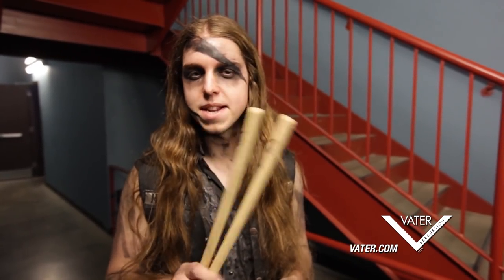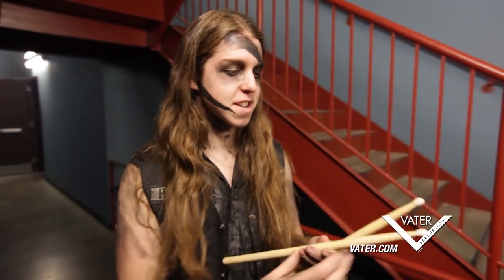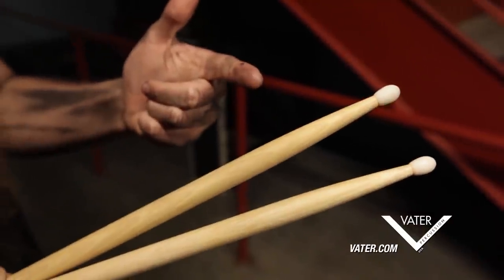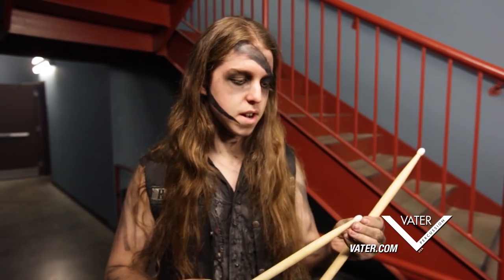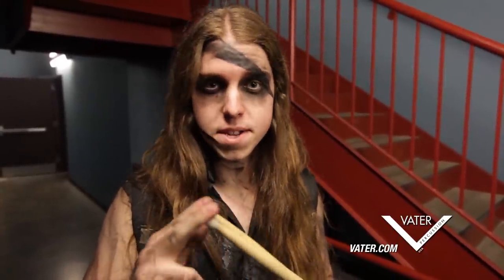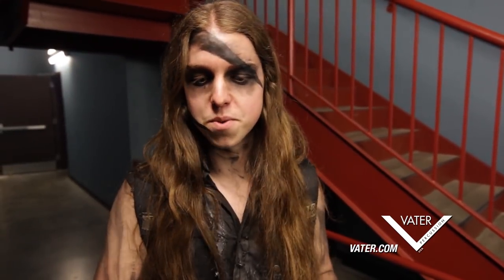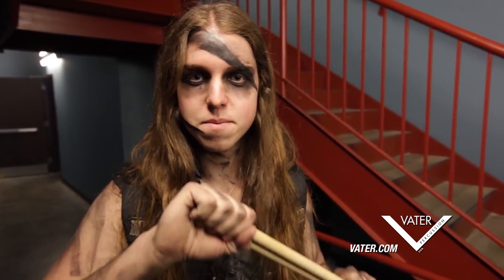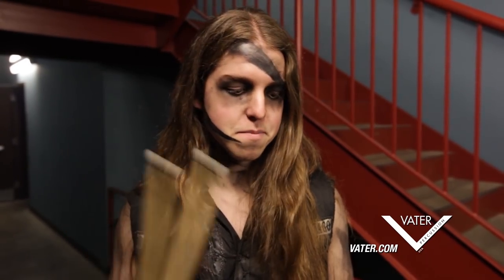Vater Percussion - Tom Hane - In This Moment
Vater Drumsticks Artist Tom Hane of In This Moment shares info on why he uses the Vater 5B in Nylon tip, how he got the gig with ITM, advice for up and coming drummers on promoting yourself.